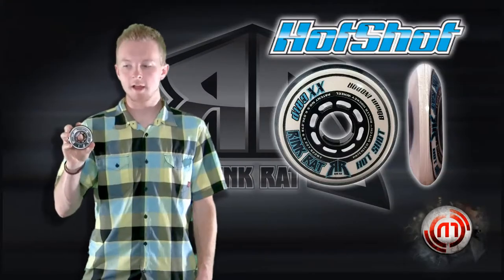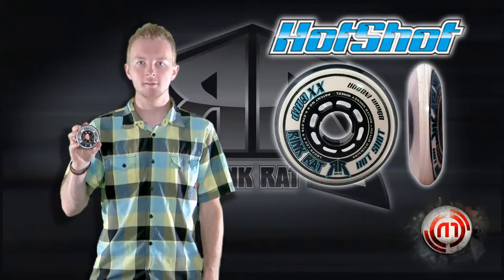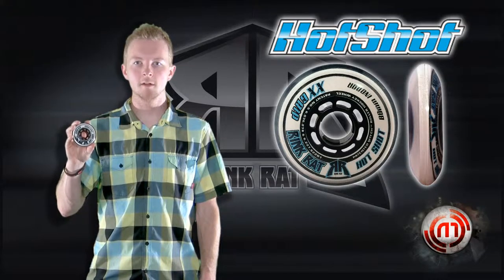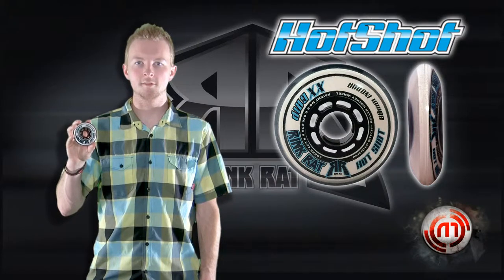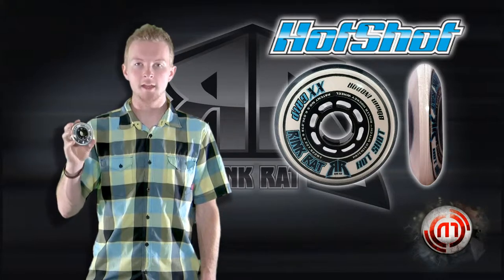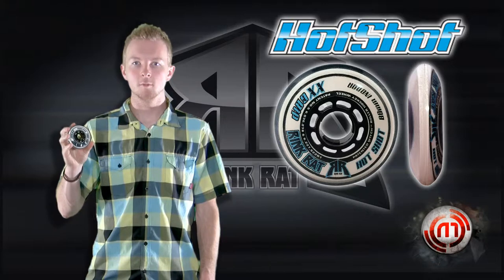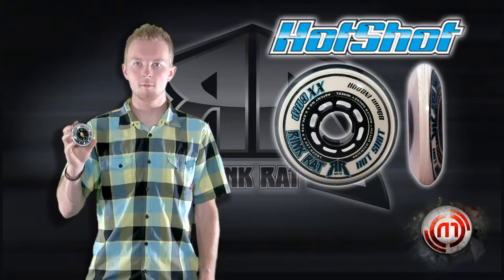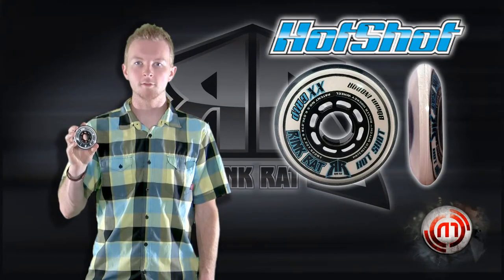Rink Rat Hot Shot XX Wheels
- George from Rink Rat Hockey gives you an overview of the Rink Rat Hot Shot XX roller hockey wheels.